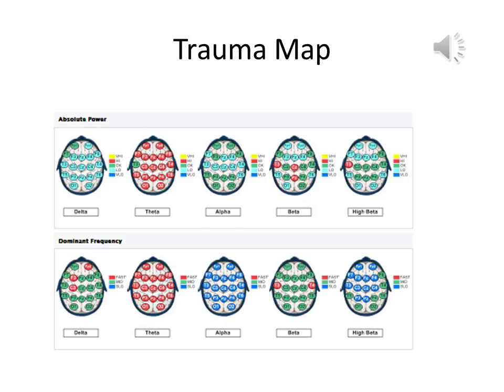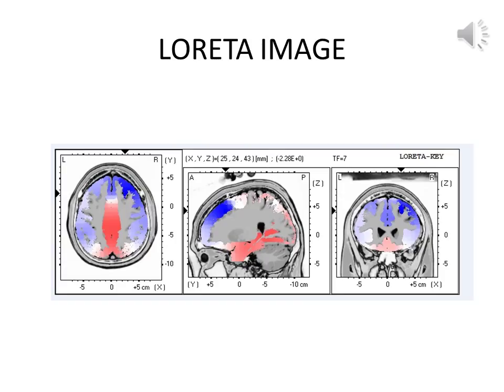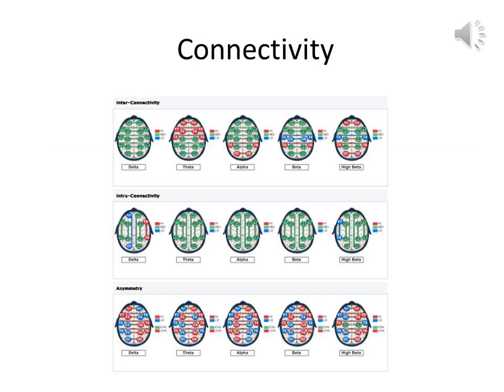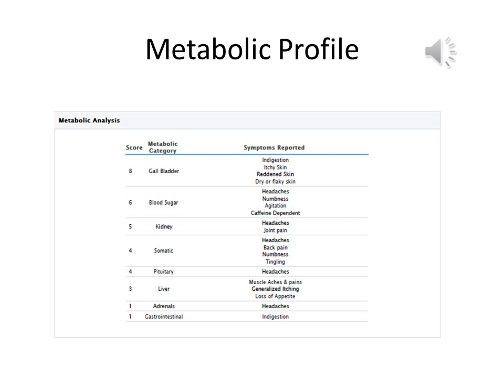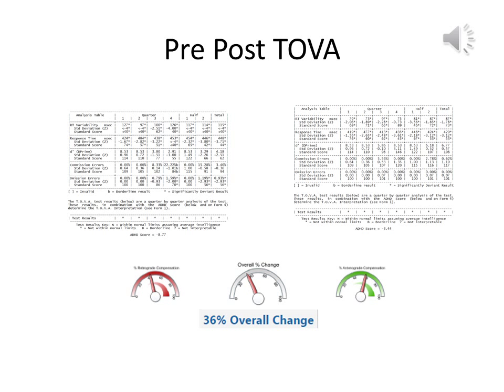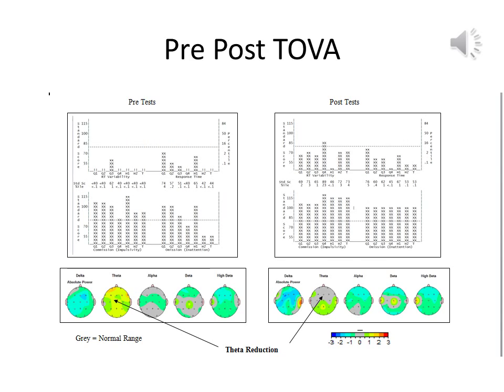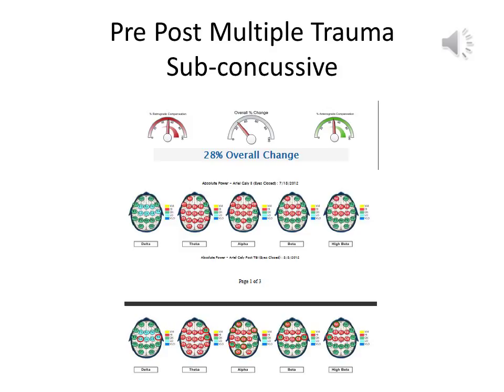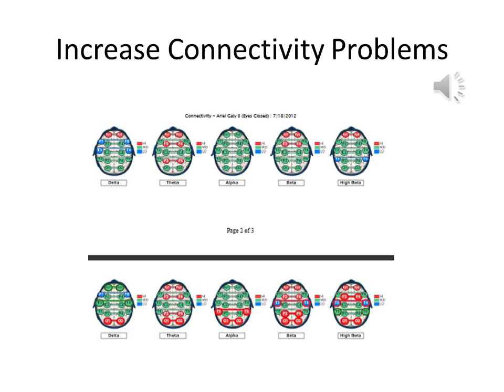Traumatic Brain Injury (TBI) & Neurofeedback (NFB) Part 1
Traumatic Brain Injury Part 1, 2, 3, & 4

Traumatic Brain Injury (TBI) has been of growing concern to clinicians as both concussive and multiple subconcussive events can often result in an enduring pattern of neuroinflammation resulting in permanent endocrine dysregulation and an ongoing degenerative process which initially does not reveal itself in MRI. The CDC as well as other investigative resources have recently determined that the incidence of TBI in the population is higher than expected and its consequences greatly underestimated. This series of videos looks at TBI from this perspective and explores its presenting patterns in qEEG as well as protocols that have been effectively used to deal with it.